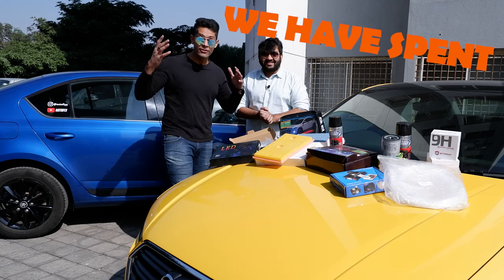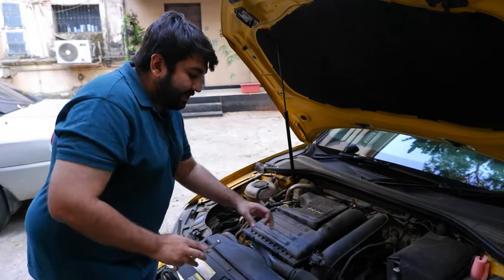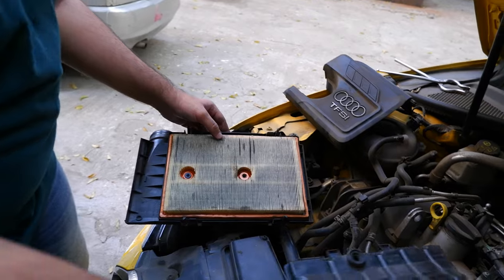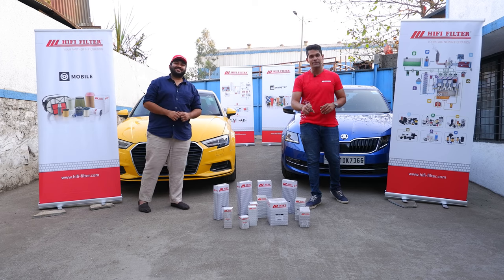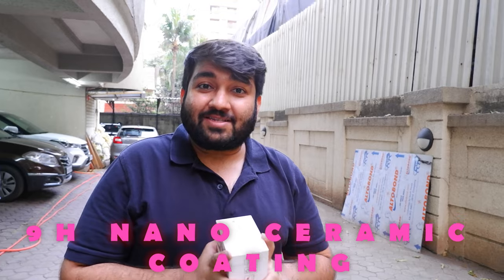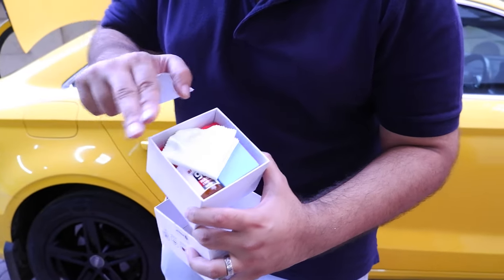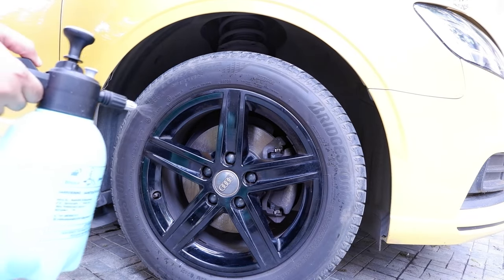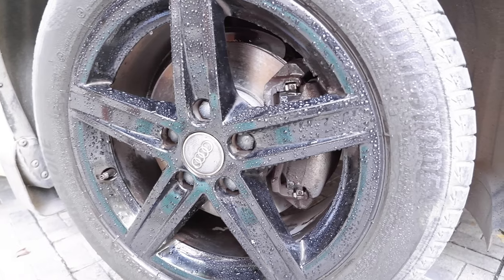DIY Ceramic Coating and Air Filter Replacement| After-Market Car Products & Accessories |Autofly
Ladies and Gentlemen! Welcome back to @AutoFly and welcome back to another video! Today come join us where we try out random car accessories from Amazon on which we spent Rs.40000! These are products which you need to try out! In this video we do DIY Ceramic Coating and Air Filter Replacement on the @audiindia   A3!

Car Underglow
Interior Atmosphere Car Lighting
Chrome Delete Plasti Dip Spray
9H Ceramic Coating
Underglow Lights

We Were On The Podium | Drag Racing The First Time | 9th Edition Valley Run Aamby Valley | Dec 2021

After-Market Amazon Car Products & Accessories|DIY De Chrome and Interior Lights|Autofly